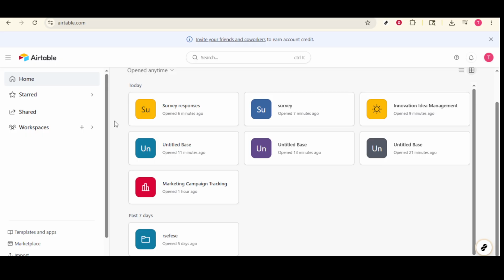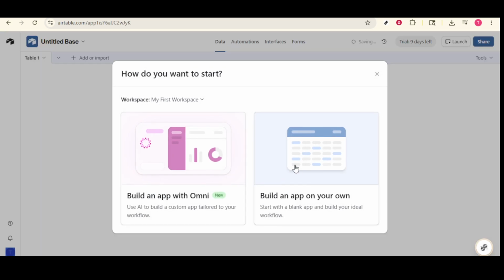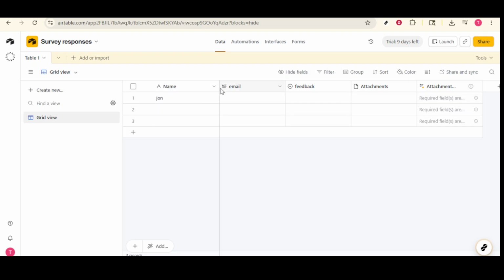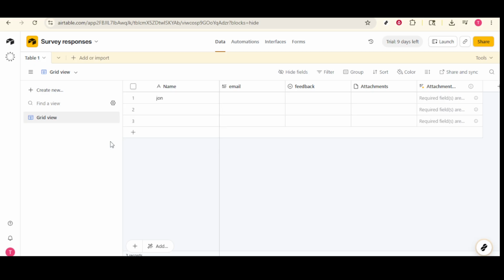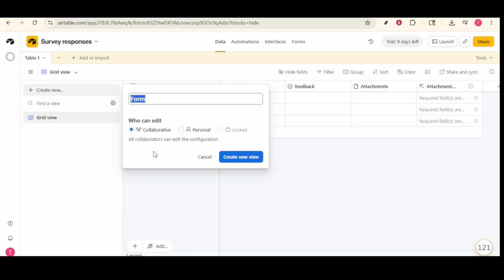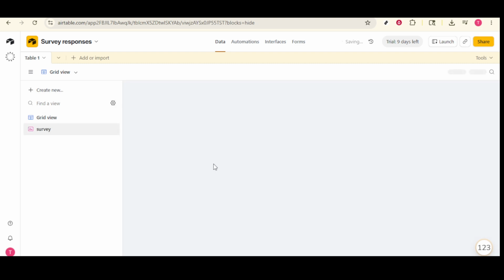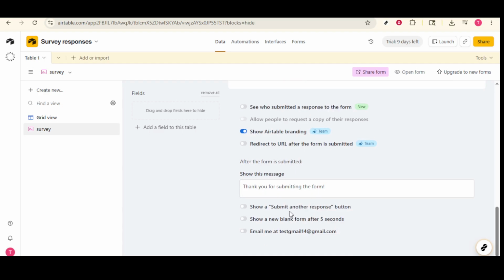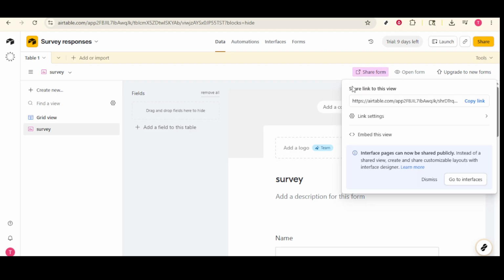How To Create A Survey in Airtable